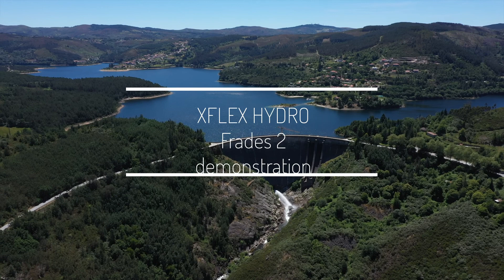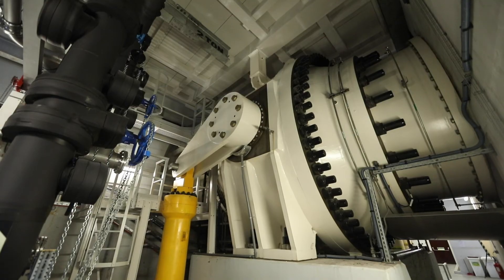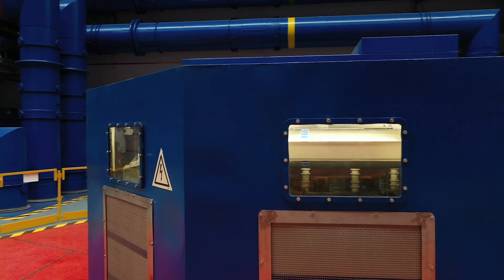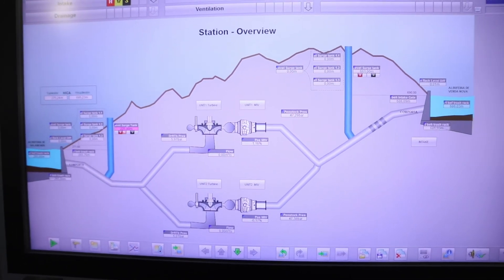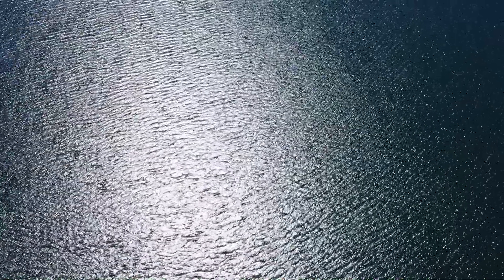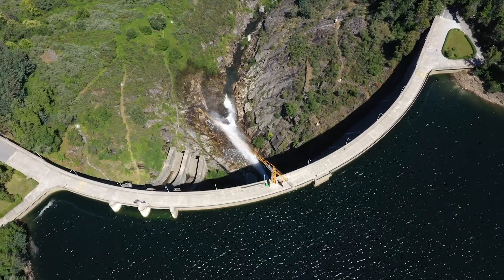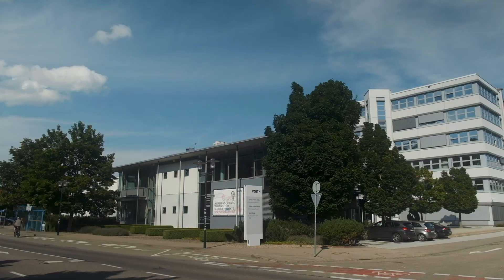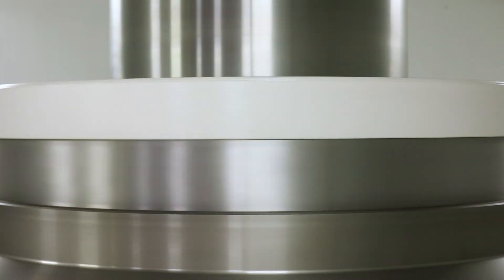XFLEX | Frades II hydropower station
Due to the increasing share of variable renewables in the energy system, a consortium of partners is working together in a four-year EU-funded project called XFLEX HYDRO to improve the flexibility performance of hydropower and its potential importance in modern electricity markets.